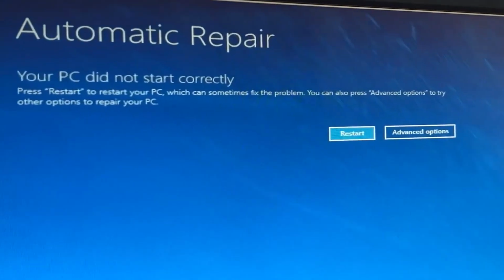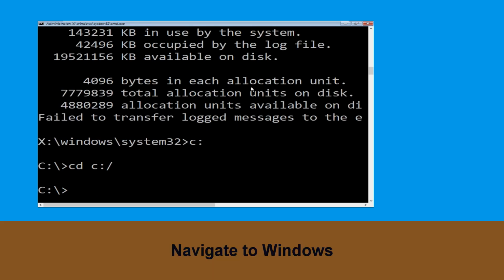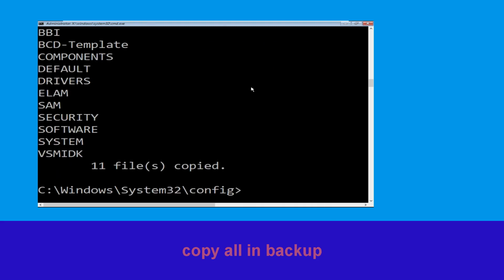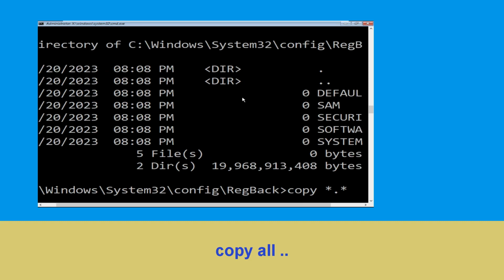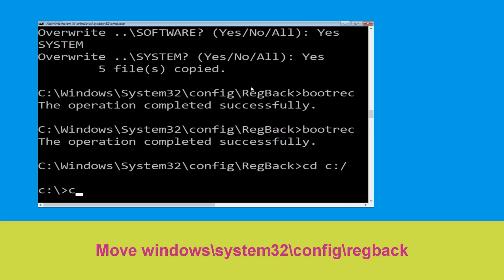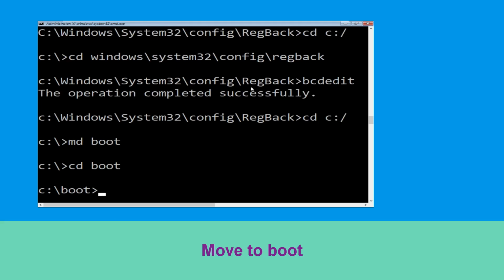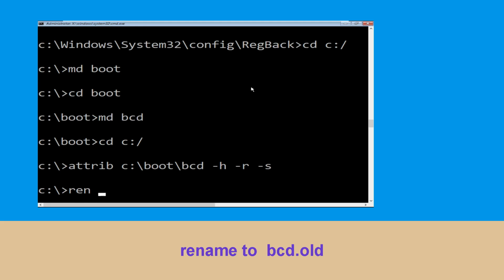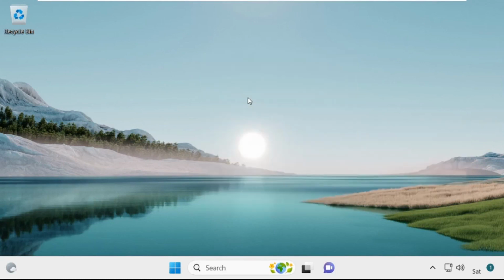0x00000062 OBJECT1_INITIALIZATION_FAILED Windows 10 Blue Screen Error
0x00000062 OBJECT1_INITIALIZATION_FAILED Windows 10 Blue Screen Error

• IRQL_NOT_LESS_OR_EQUAL Error
• BAD_POOL_CALLER Error
0x00000062 OBJECT1_INITIALIZATION_FAILED Windows 10 Blue Screen Error